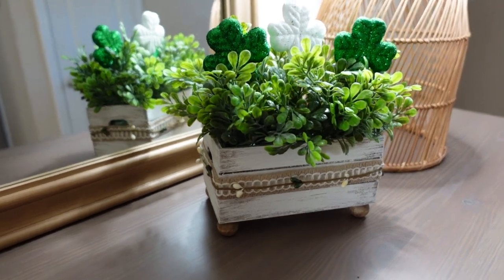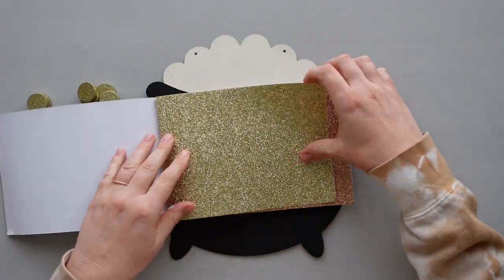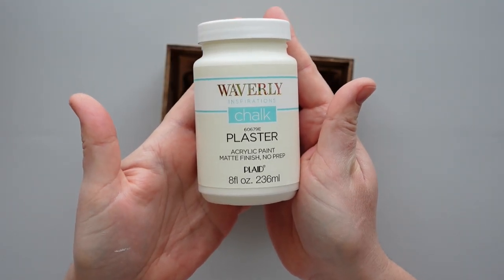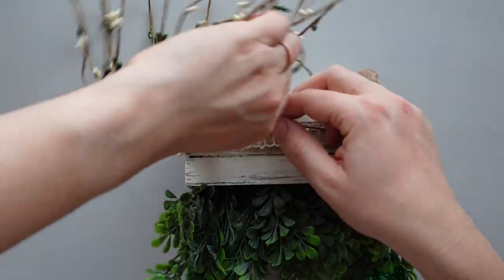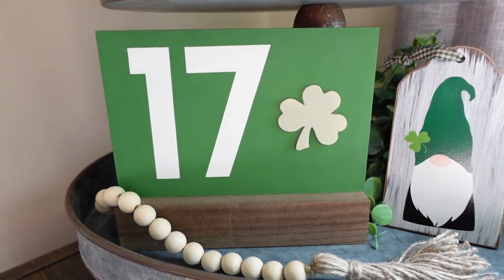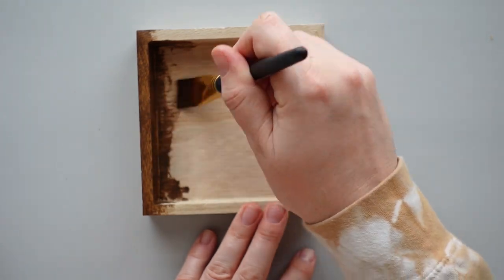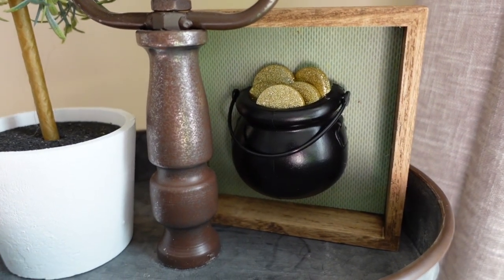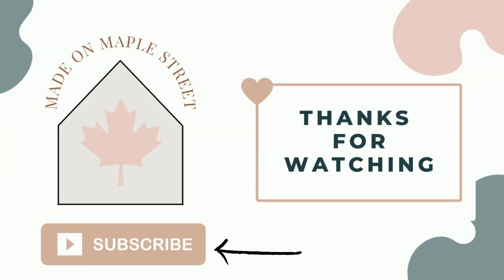☘️Quick and EASY St Patrick's Day DIYs☘️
Come craft with me as I make six quick and easy St. Patrick’s Day DIYs using mostly items from Dollar Tree.

Dollar Tree DIYs, Dollar Tree DIY, DIY St. Patrick's Day Decor, Spring Decor, Tiered Tray Decor, Tiered-Tray Decor

0:00 Introduction
0:32 Lucky Door Hanger
3:58 Shamrock Crate
8:21 17 Picture
10:07 Rainbow Wooden
14:18 Rustic Wood